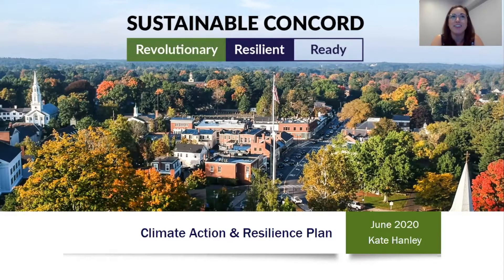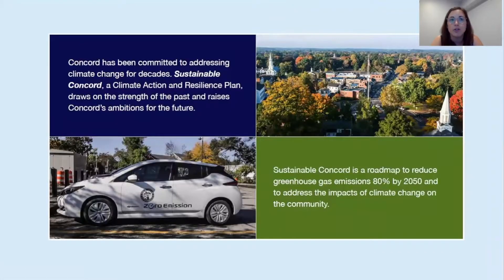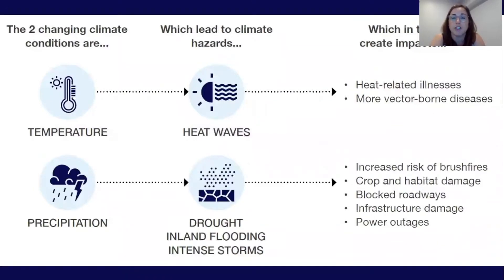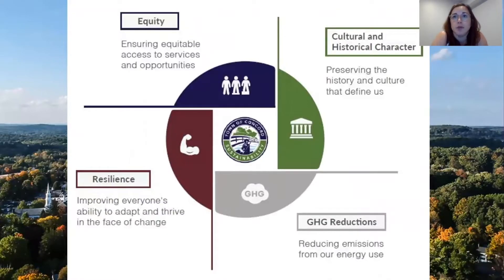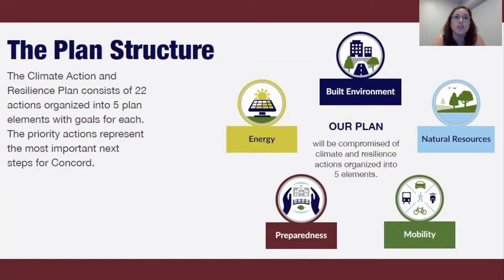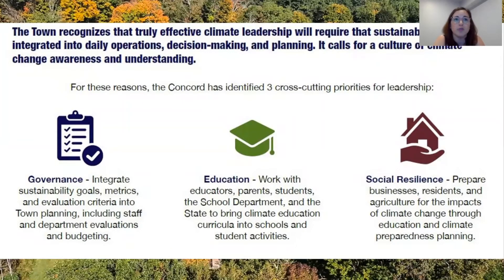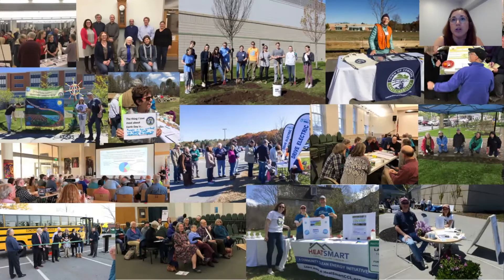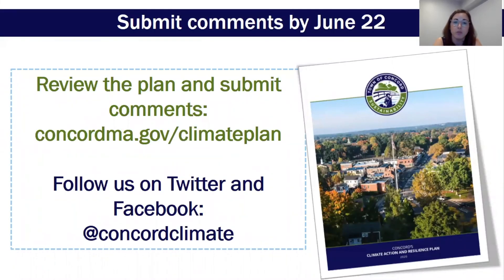Intro to Concord’s Climate Action and Resilience Plan by Kate Hanley – June 10, 2020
A draft of Concord’s Climate Action and Resilience Plan is available for public comment until June 22, 2020. Kate Hanley, Director of Sustainability, shares a brief overview of what’s in the plan, how it came together, and how it will help Concord meet its climate goals. Read the plan and submit comments at concordma.gov/climateplan.